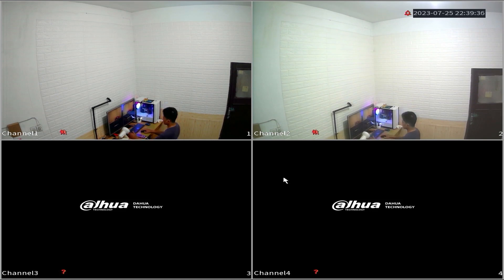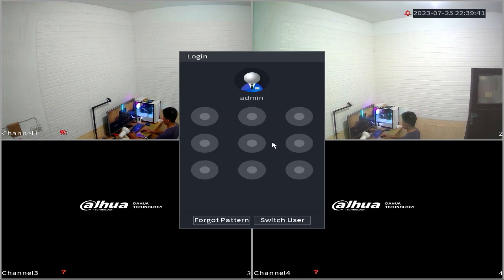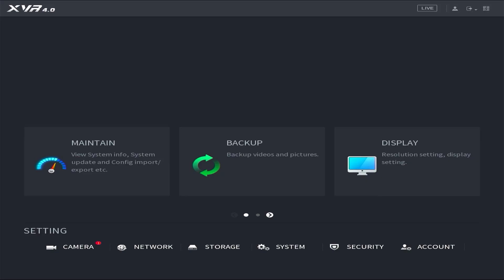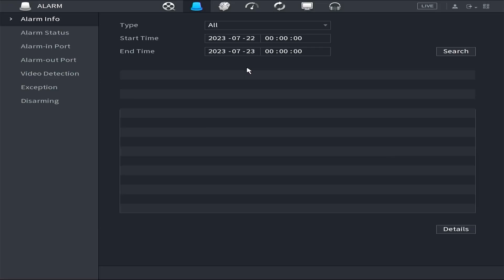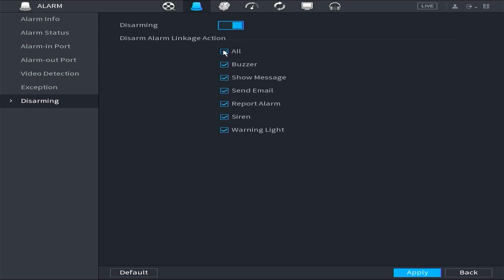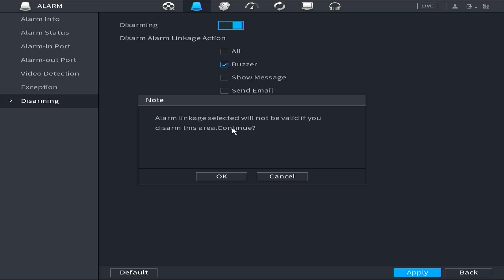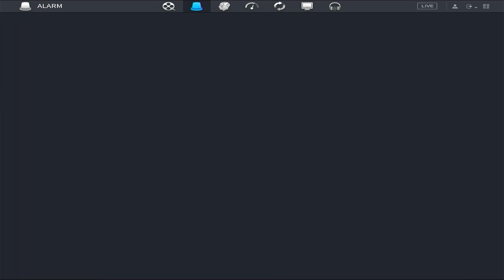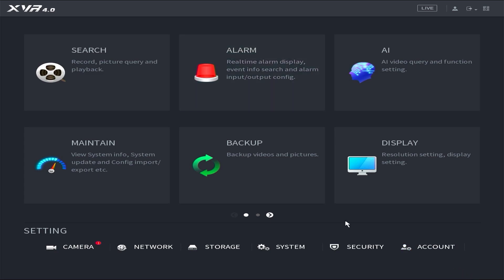How To Solve Dahua DVR Beeping Problem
This Video Explain How To Solve Dahua DVR Beeping Problem. This video also related to dahua alarm system, dahua camera alarm setting, dahua alarm setup, dahua nvr alarm setup, dahua dvr alarm setup, dahua dvr alarm off, dahua dvr hdd alarm off, dahua alarm, how to stop alarm in dahua dvr, dahua cctv camera alarm, and dahua motion detection alarm.